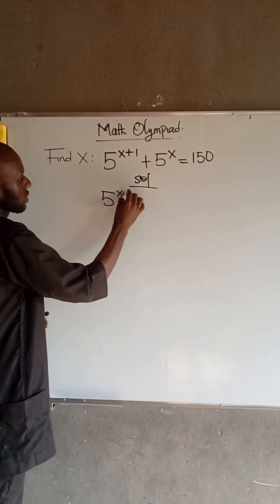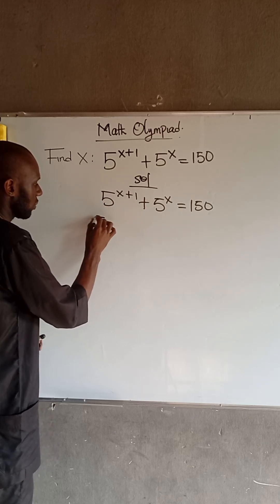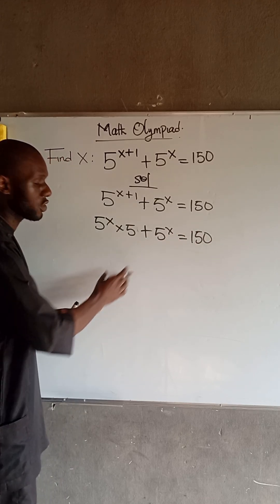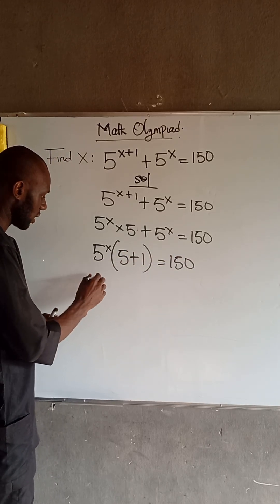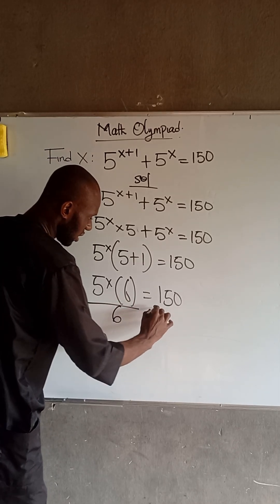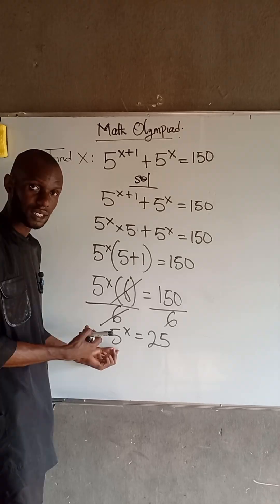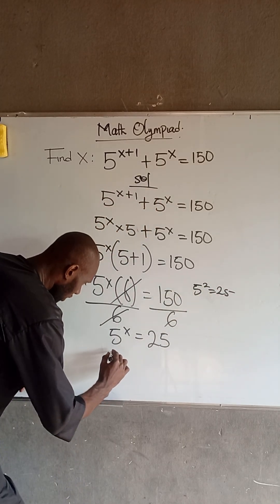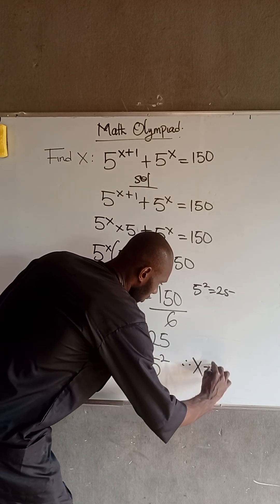Can You Solve for x? Exponential Equation with variable index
In this short video, we break down how to solve exponential equation with variable index in the simplest way possible. Whether you're preparing for exams or building your math foundation, this visual explanation helps you grasp the why behind every step — not just the formula.